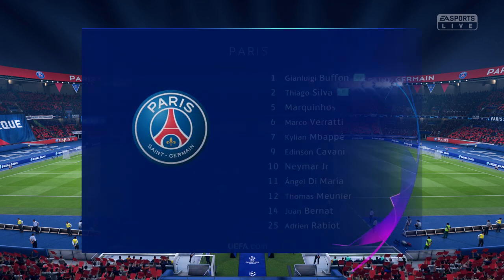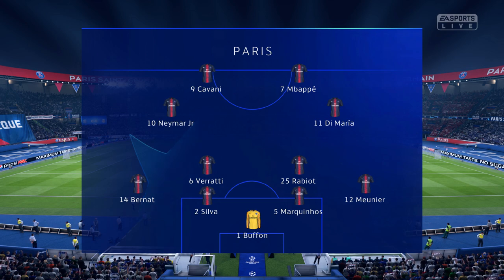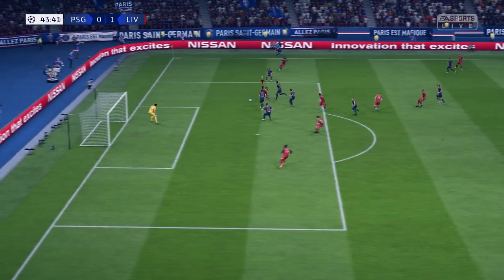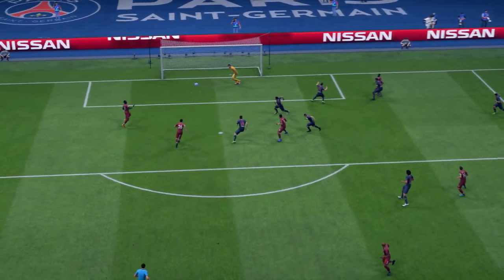FIFA 19 | Paris Saint-Germain 1 - 4 Liverpool | UEFA Champions League - MD 5 - 2018/19